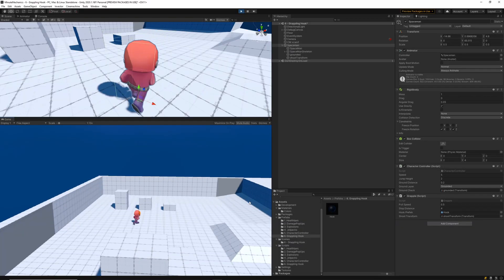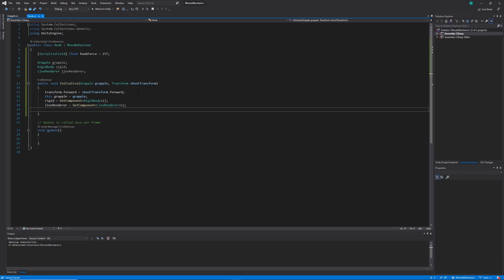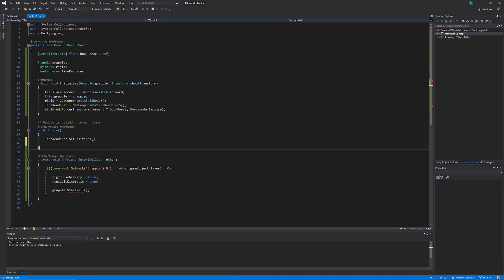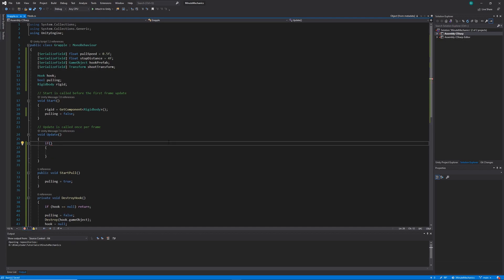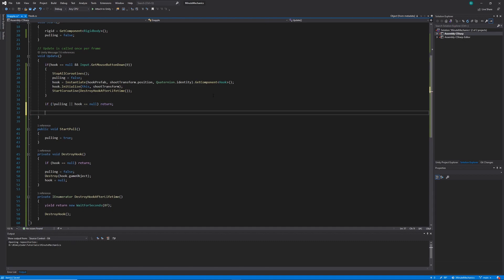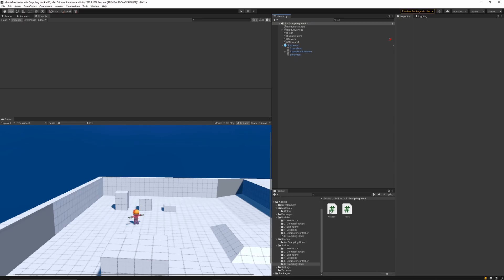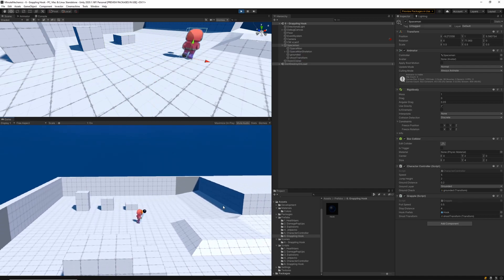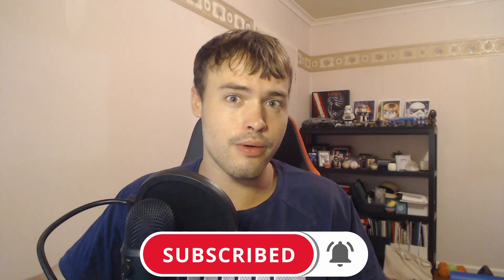How to make a GRAPPLING HOOK in 8 Minutes! - Unity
In this video, we will be learning how to make a Grappling Hook in only 8 minutes! This video is part of my minute mechanics tutorial series, were we will be creating a variety of game mechanics in Unity.You can follow along with the video, or download the project for full access to the code. Enjoy!

♪ "Freedom" by Roa - Outro music.